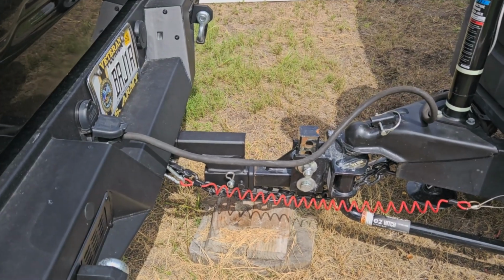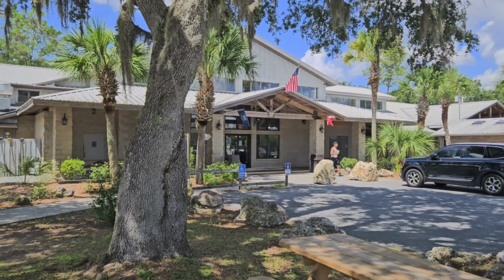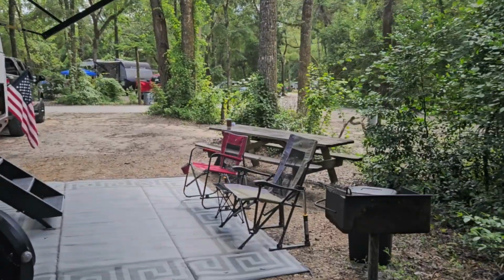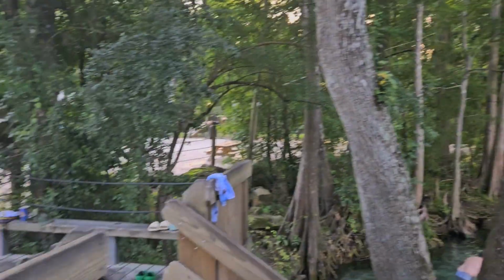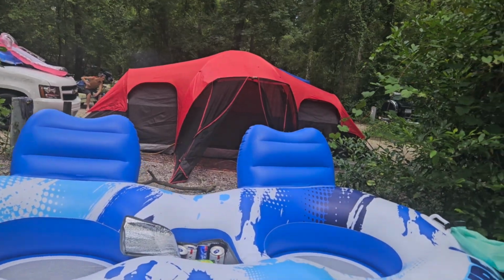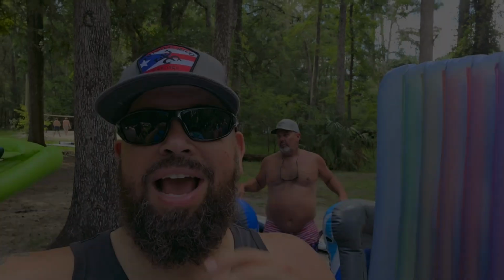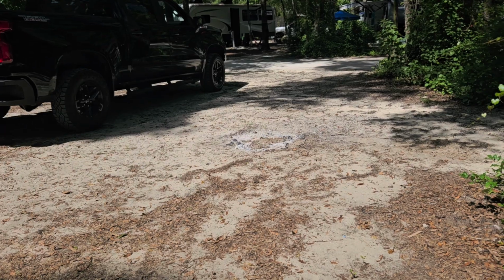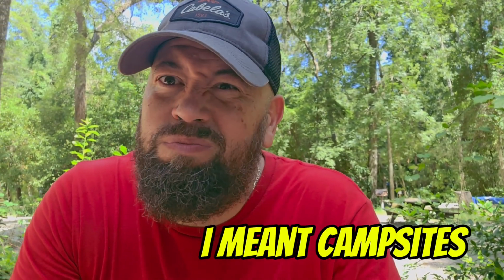WOULD I CAMP AGAIN AT GINNIE SPRINGS? CHECK OUT MY WEEKEND AT THIS CAMPGROUND.